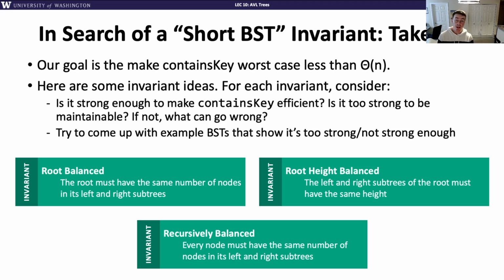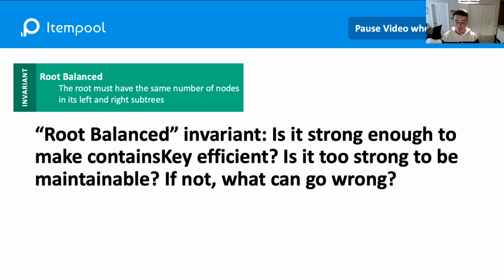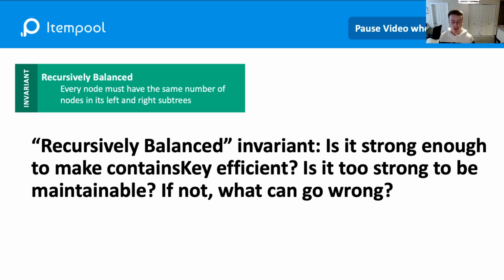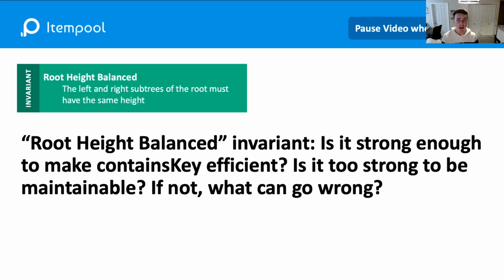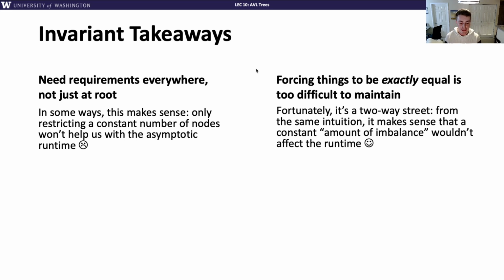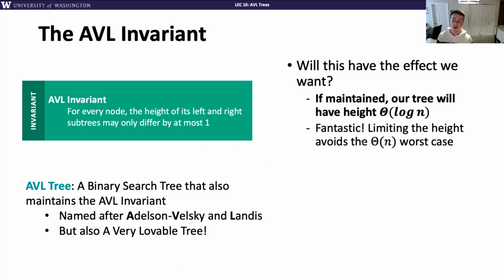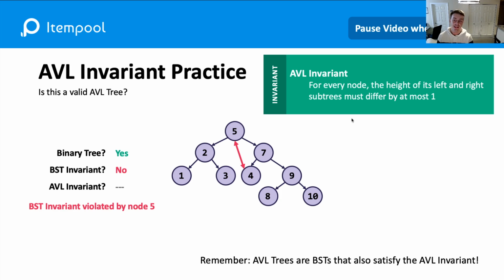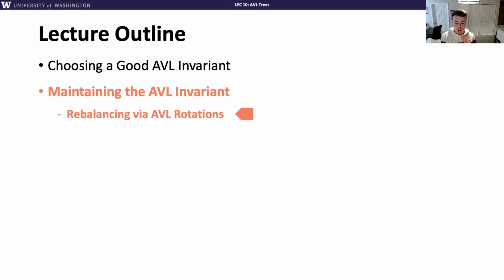CSE 373 20au, Lesson 10 Video 2: Tree Invariants